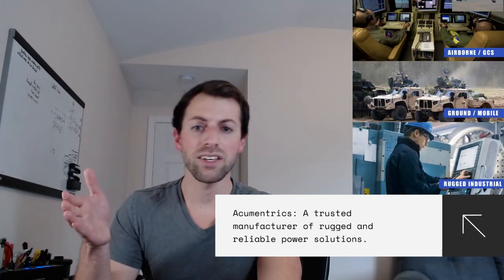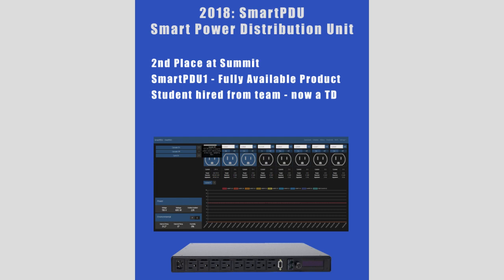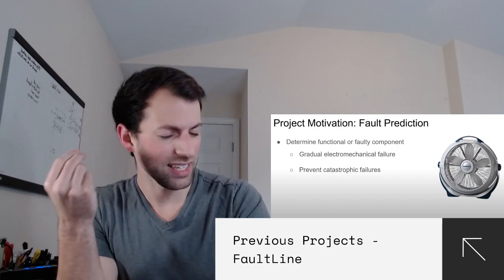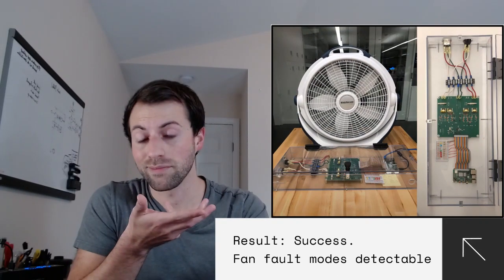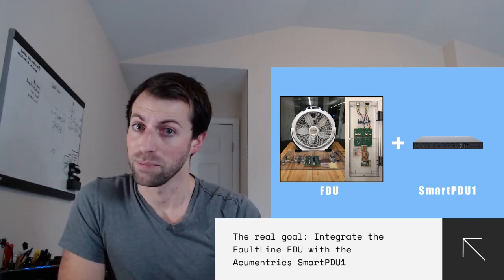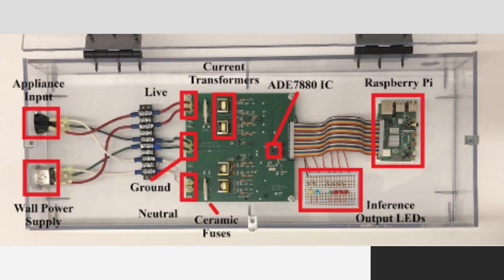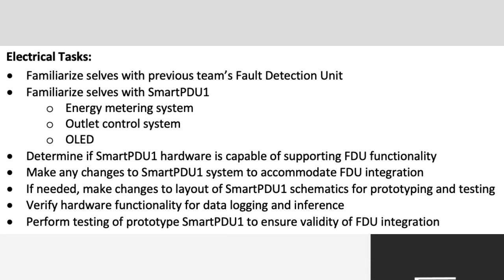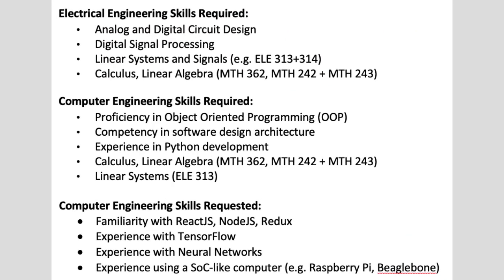Power Signature Analysis - Project FaultLine Proposal - 2020-2021 - Acumentrics Inc